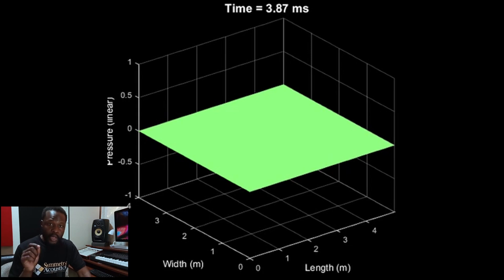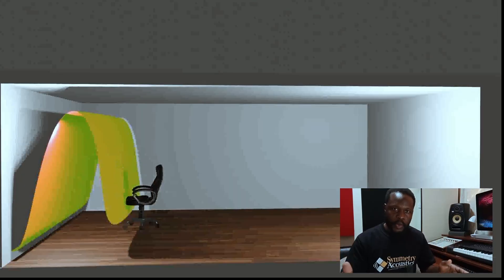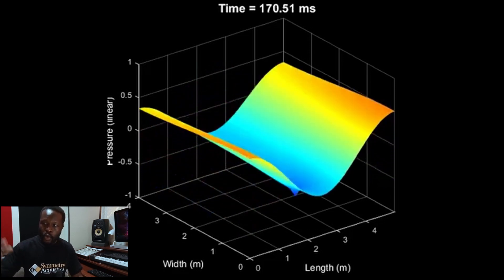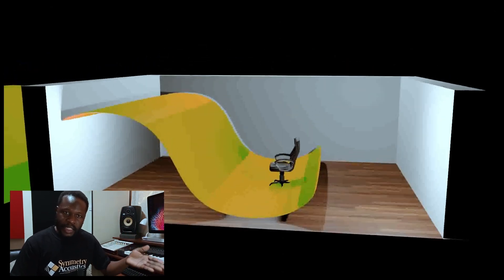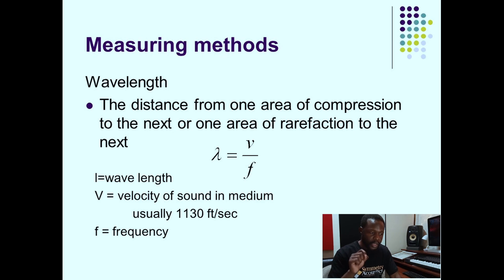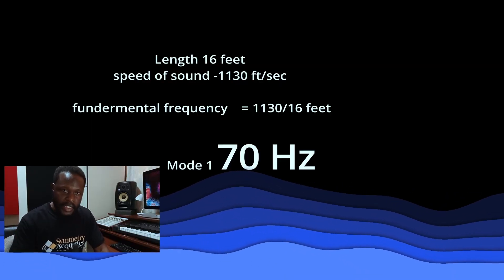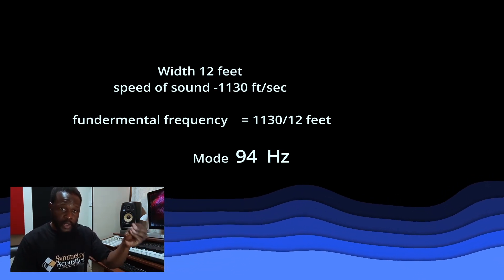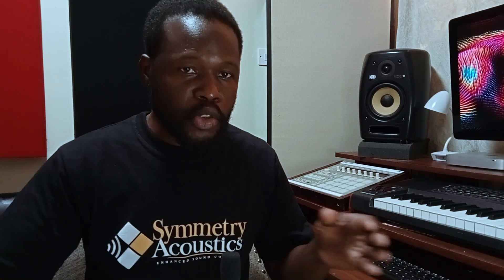ROOM MODES PROBLEMS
Room modes are the collection of resonances that exist in a room when the room is excited by an acoustic source such as a loudspeaker. Most rooms have their fundamental resonances in the 20 Hz to 200 Hz region, each frequency being related to one or more of the room's dimensions or a divisor thereof. These resonances affect the low-frequency low-mid-frequency response of a sound system in the room and are one of the biggest obstacles to accurate sound reproduction.